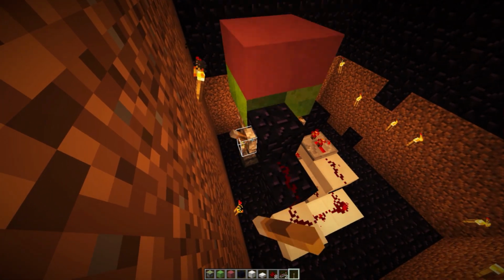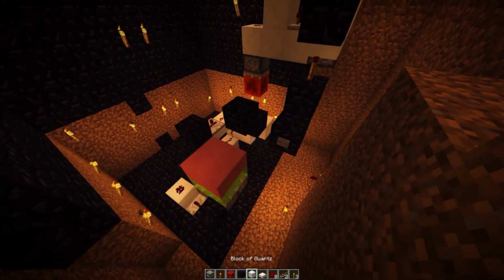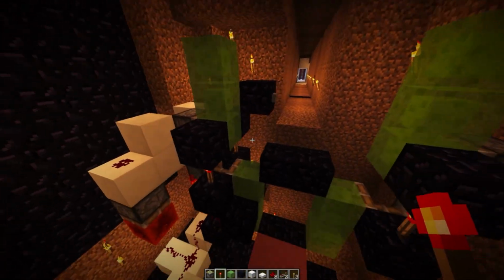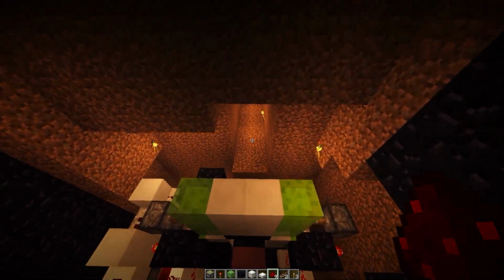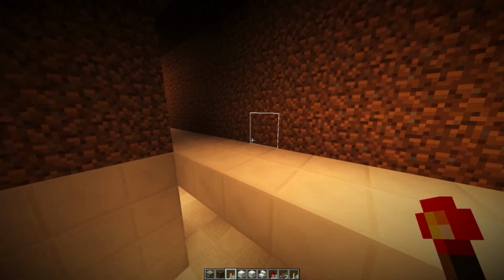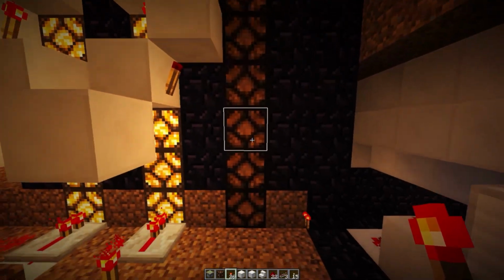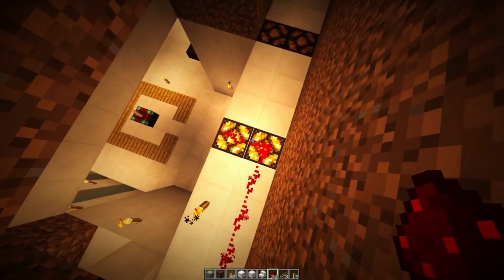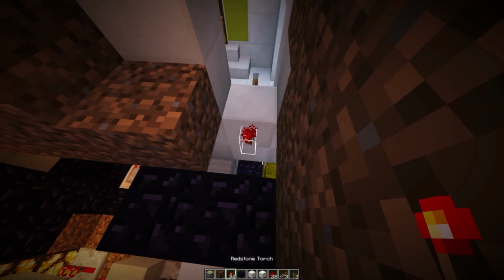Let's Build: REDSTONE BUNKER EP7 - Realistic Redstone Elevator, Advanced Redstone Lighting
Redstone Bunker disguised in a Redstone House! Let's Build: Redstone Bunker EP7, In today's video we are building a Redstone Elevator, and a advanced lighting system.